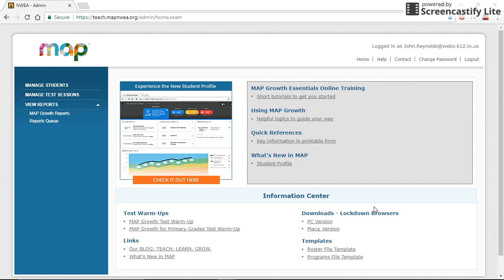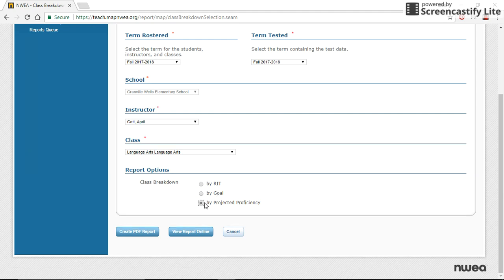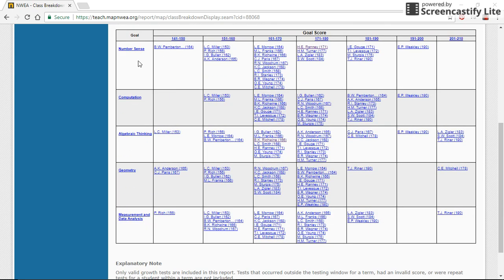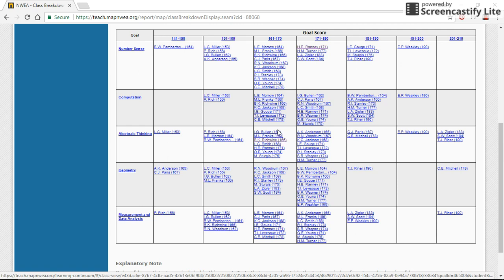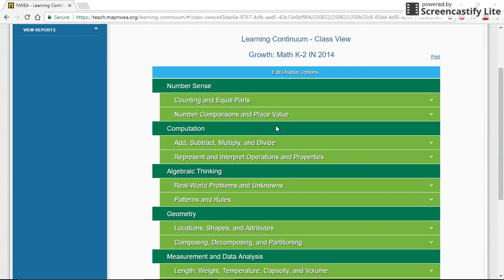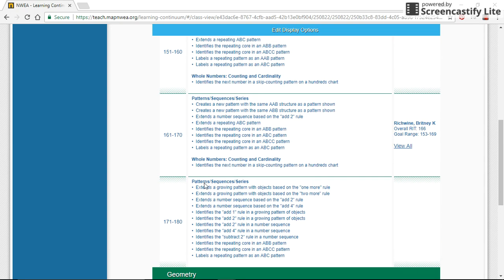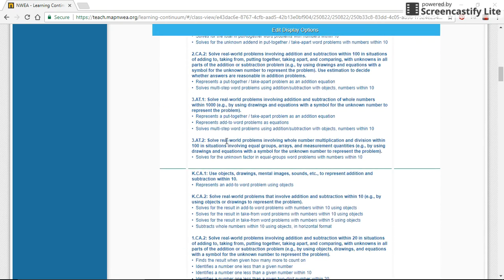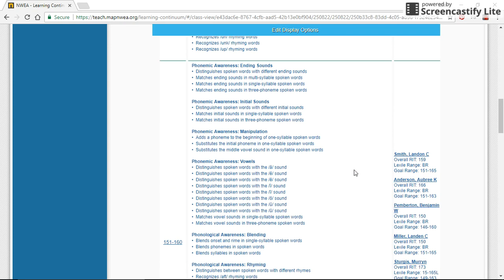Class Breakdown Report- NWEA Reports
A short video explaining the basics of the class breakdown report for MAP.